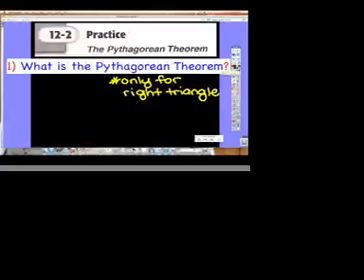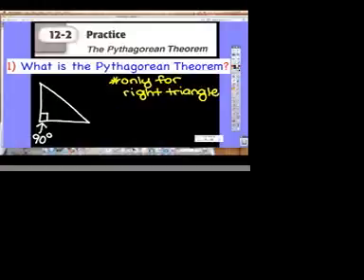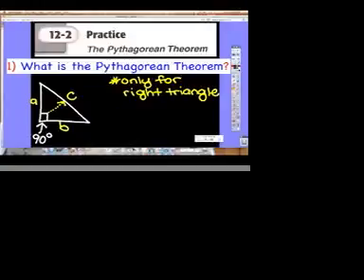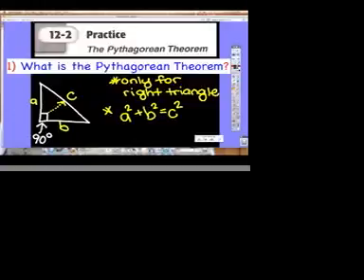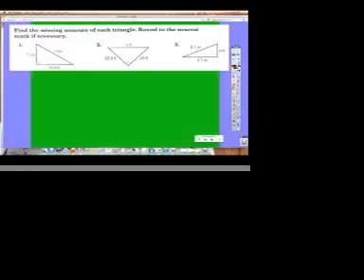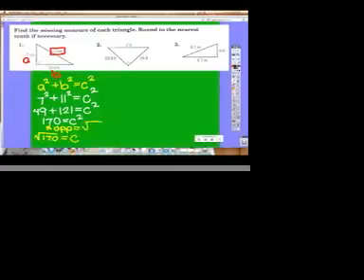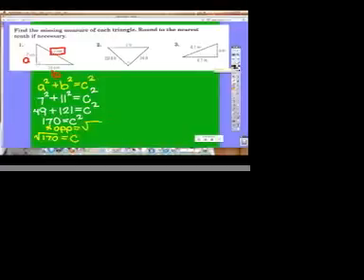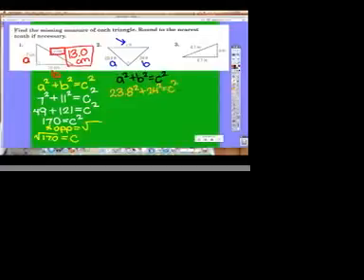M7 Thu 4 14YouTube